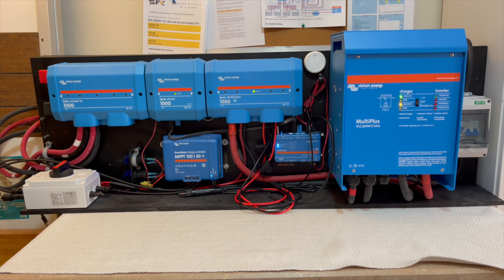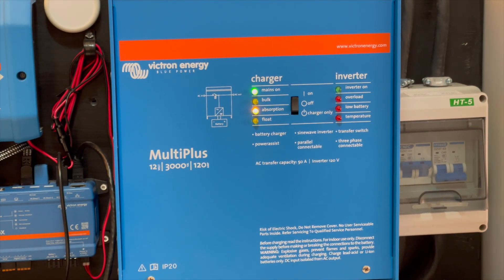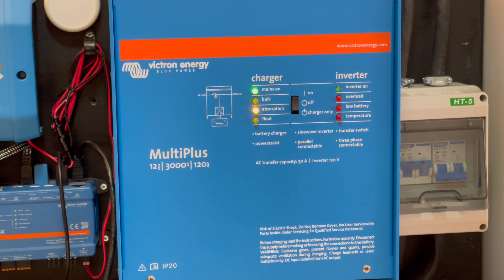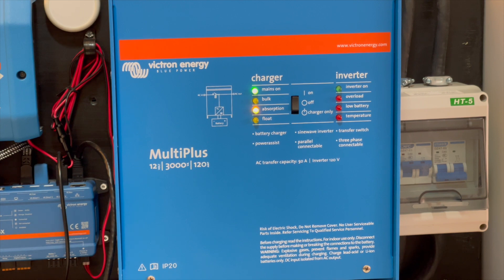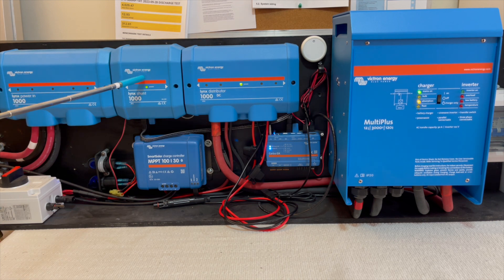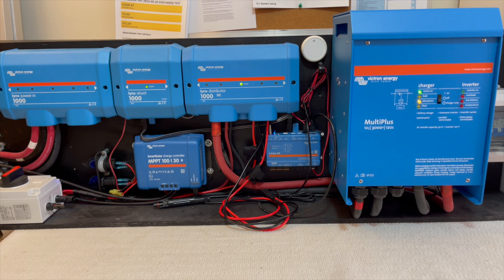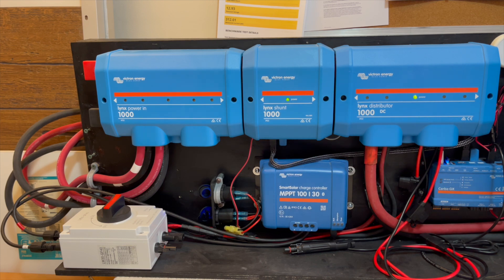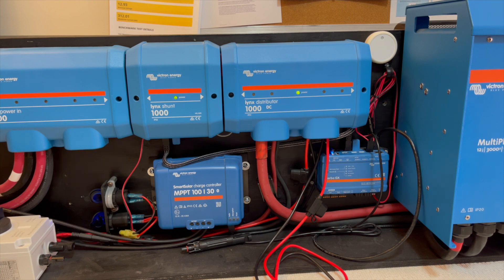Victron - Victron System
Victron System, Multiplus 1,  Lynx Distributor, Lynx Shunt, Lynx Power in, Cerbo GX,  MPPT

Saving to upgrade our Ltihium Battery Bank to 1200A using SFK 300HP or EG4 LL Lithium Battery (V2) | 12V 400AH | Server Rack Battery For our RV Victron System